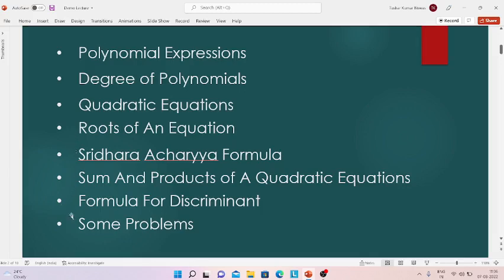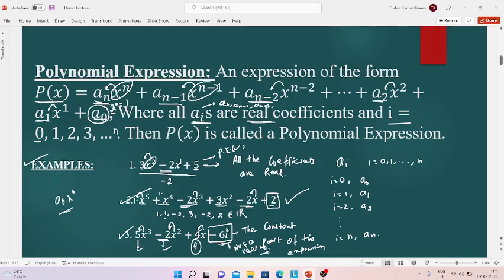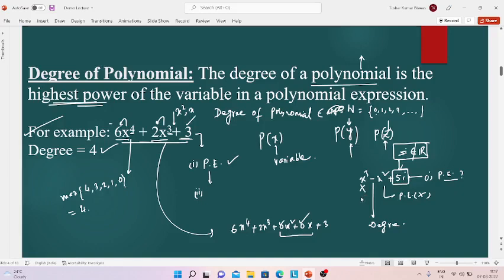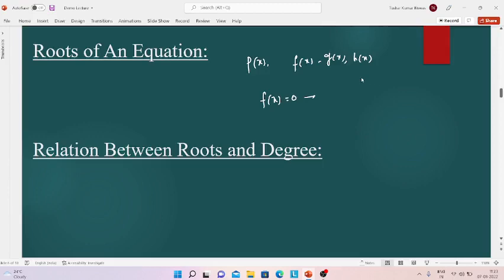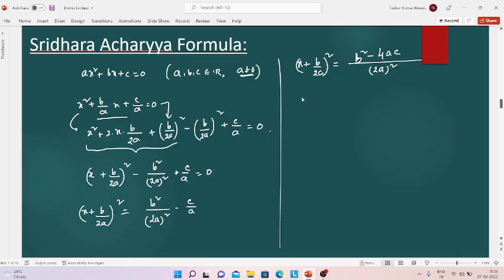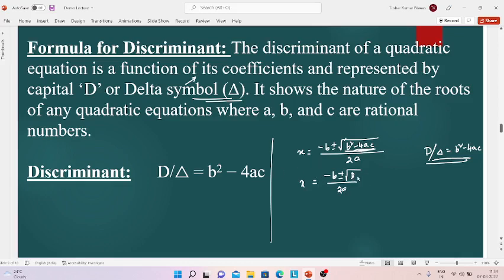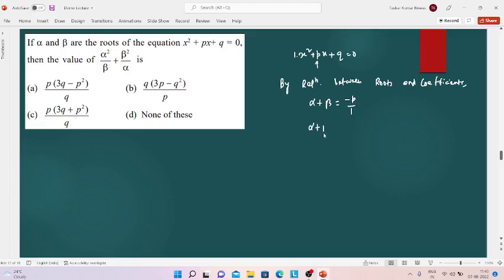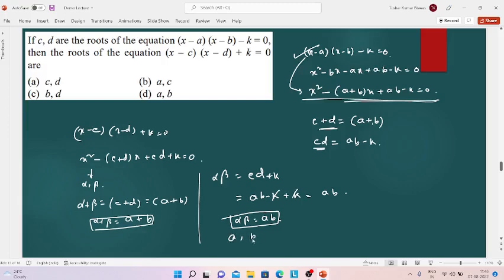Quadratic Equation 1